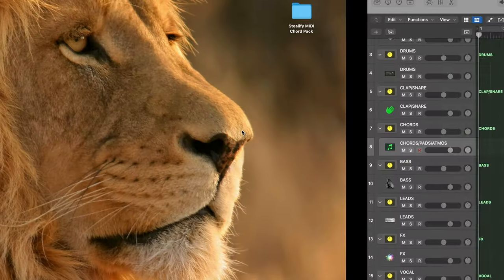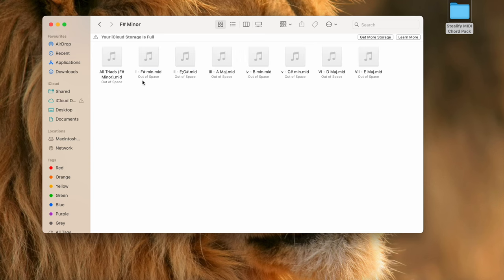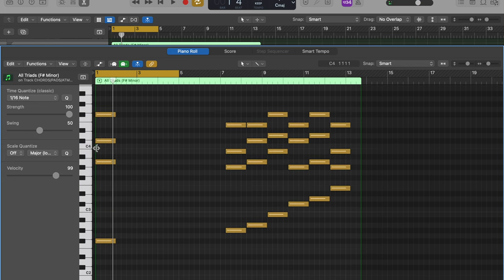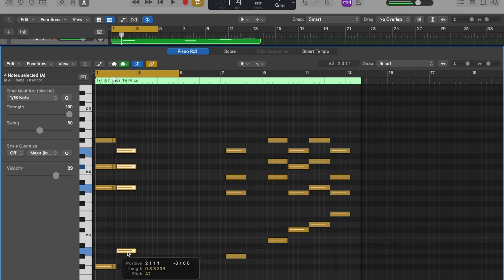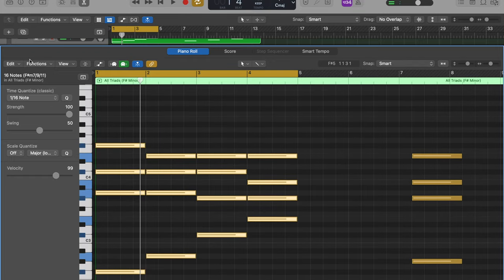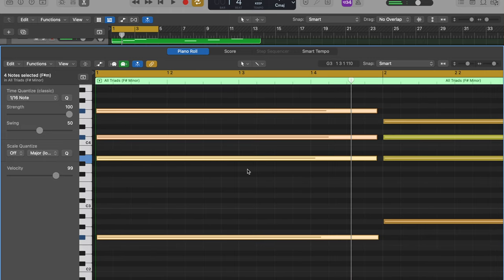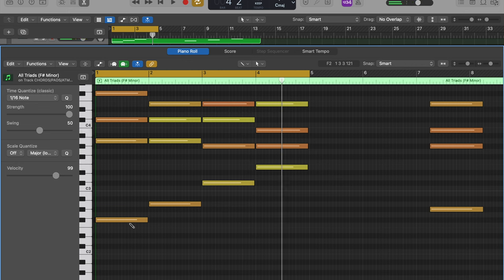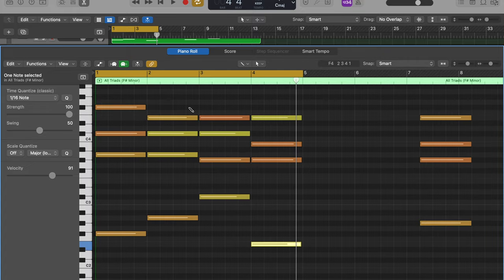How To Make Good Chords In Less Than 5 Minutes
This is one method I use make a solid chord progression fast and easy. There's literally a million ways to do this, I will upload more videos on this topic.

Struggling with music theory or simply want chords ready to go? drag and drop chords, every scale and every combination all done for you. "NCS9W67E3KPW"